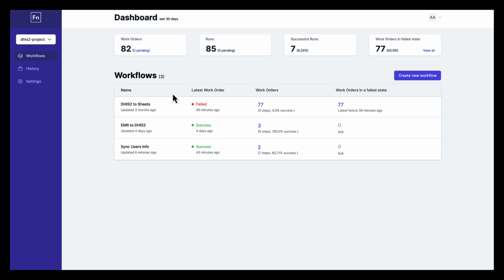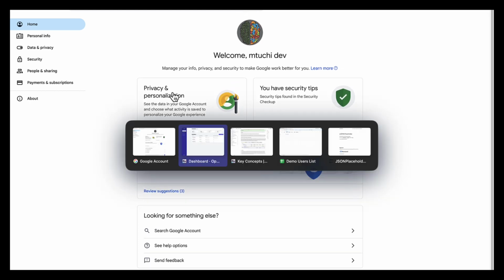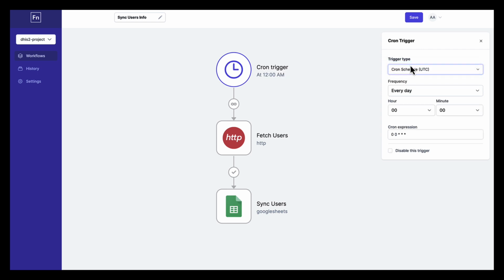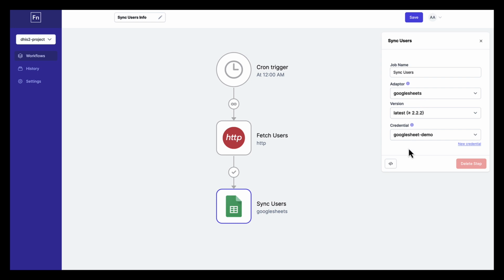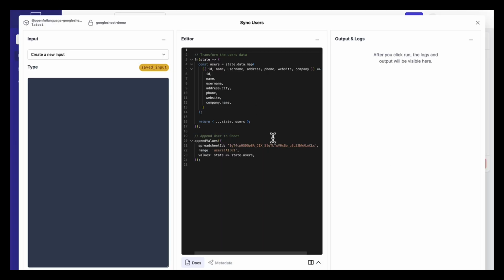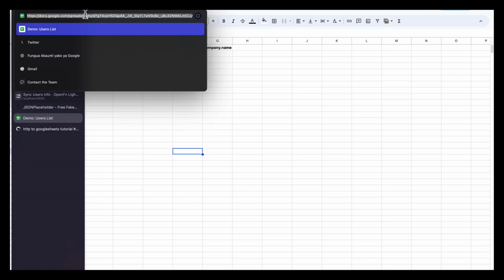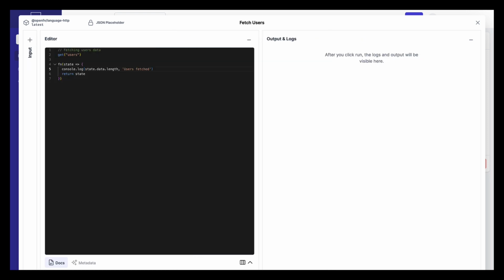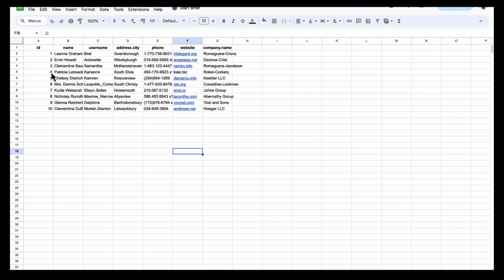Tutorial: Automating data sync between a REST API and GoogleSheets - OpenFn v2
Walkthrough of how to configure a Workflow on OpenFn v2 using the "http" and "googlesheets" Adaptors.